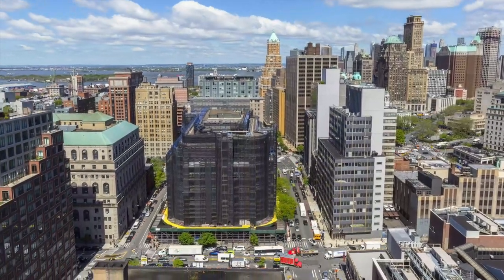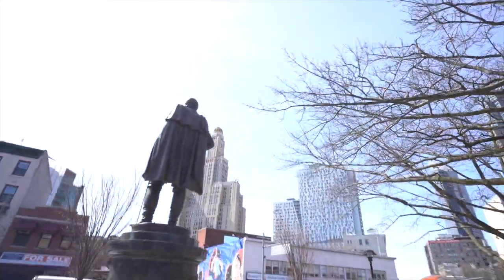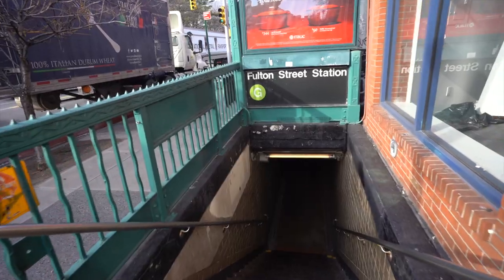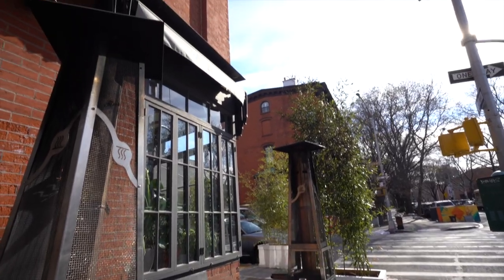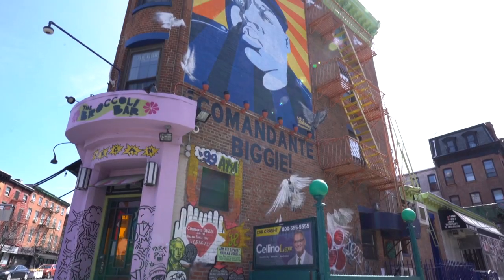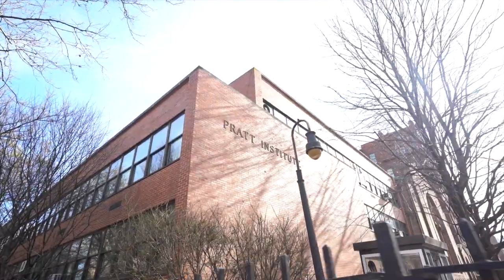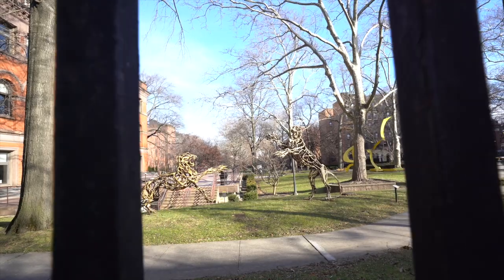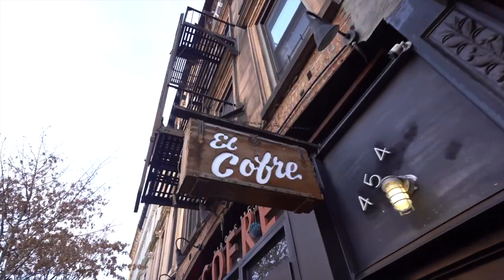Fort Greene and Clinton Hill Verada Neighborhood Tour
Just a beat away from the hustle and bustle of Downtown Brooklyn, lies the quieter, tree-lined neighborhood Fort Greene. Named for the lush and historic park that anchors this diverse sprawl, Fort Greene delivers an eclectic mix of bars, eateries, and small businesses. This neighborhood is home to the Brooklyn Academy of Music and Brooklyn Flea’s flagship location, attractions that invite lots of weekend family-friendly foot traffic from surrounding areas.

Bordered by the historic Brooklyn Navy Yard, Clinton Hill is a hill-top neighborhood that exudes a quirky college-town feel by housing St. Joseph’s College and the Pratt Institute. Lovers of old delight in Clinton Hill’s grandiose 19th century architecture, while art enthusiasts will find many public art installations to enjoy. Recent times have found tasteful developments cropping up along the Atlantic Avenue retail corridor.

To learn more about the neighborhoods we cover and to view our listings,